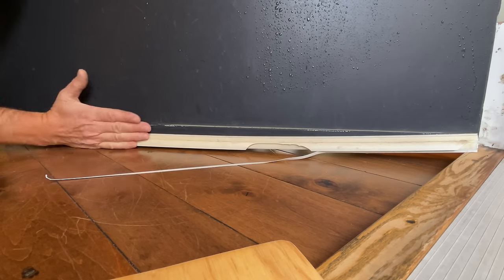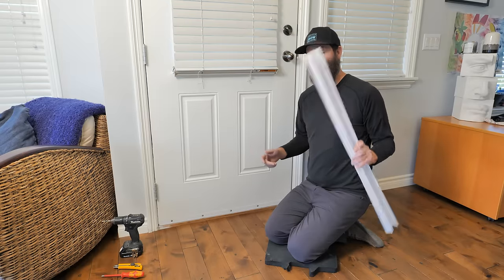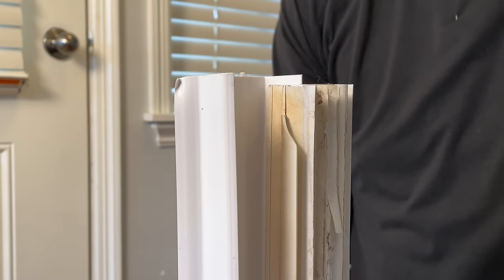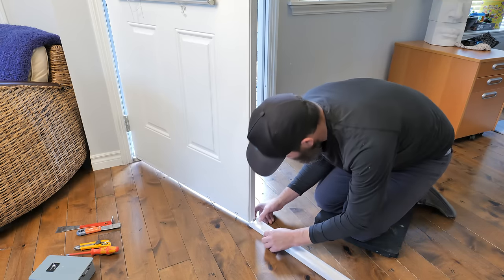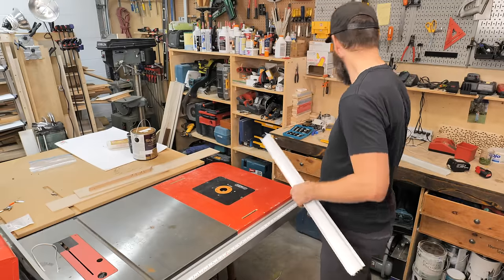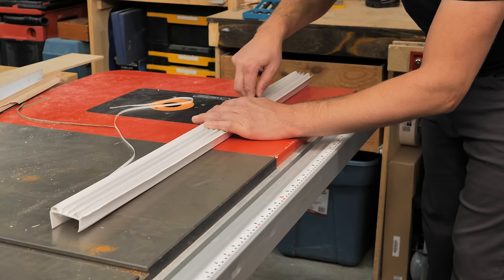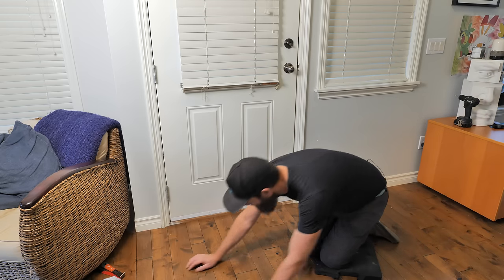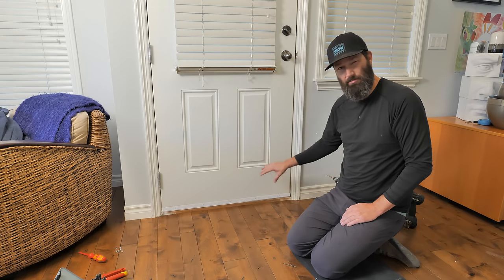How To Replace Your Door Sweep And The Secret To A Perfect Fit!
How to replace your doorsweep with ease!